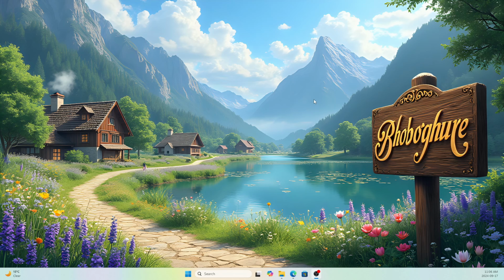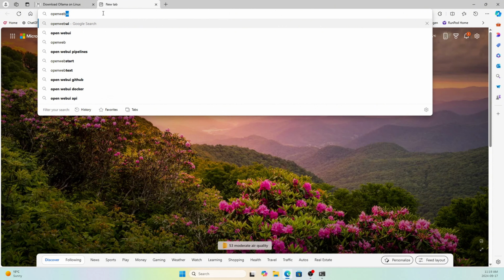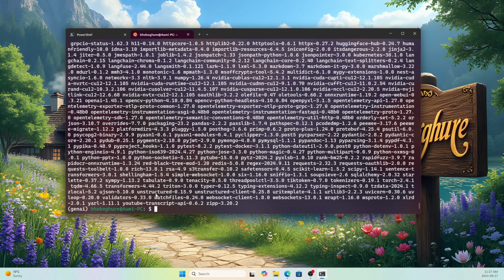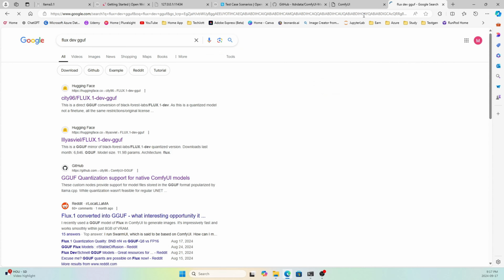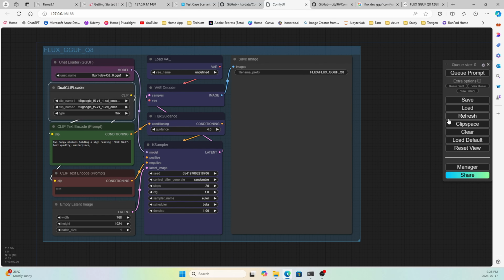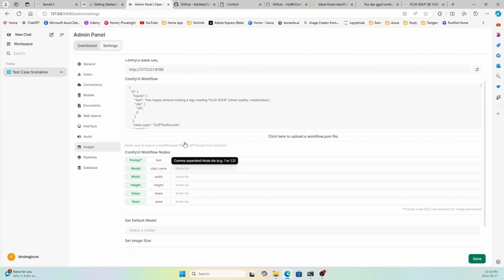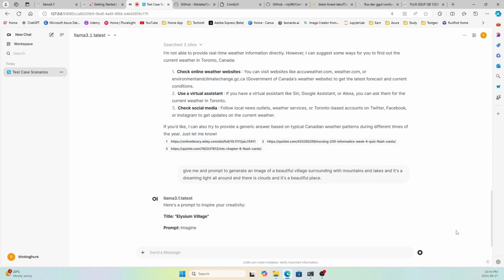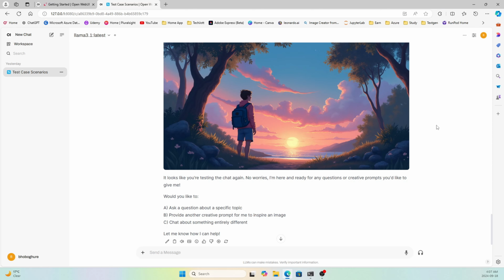How To Set Up AI Chatbots on Windows 11 (Fast & Easy)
In this tutorial, learn how to set up local AI chatbots and AI-powered helper tools in VS Code using Ollama, OpenWebUI, and ComfyUI on Windows 11 with WSL (Windows Subsystem for Linux). I guide you through installing and configuring these AI tools to create your own premium chatbot environment, enhance your development workflow, and integrate AI into Visual Studio Code. Whether you're a developer, AI enthusiast, or just curious about boosting your productivity with AI, this video covers everything you need.

🔹 What You'll Learn:

How to install and configure Ollama, OpenWebUI, and ComfyUI on Windows 11
Using WSL for a smoother AI development experience
Setting up AI helpers in VS Code to enhance your coding efficiency
Running local AI chatbots for private, secure interactions
If you're interested in local AI development, VS Code extensions, or improving your workflow with AI, this video is for you!